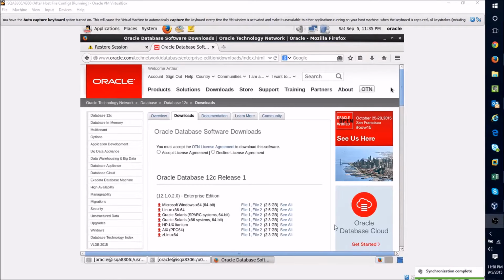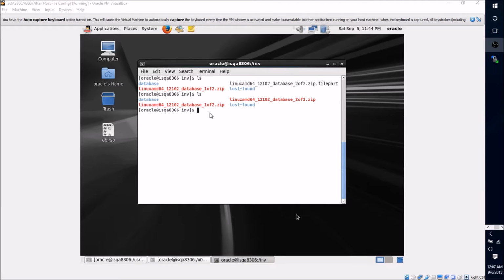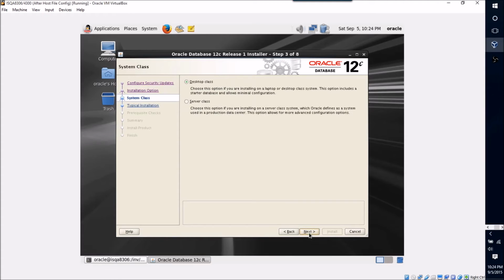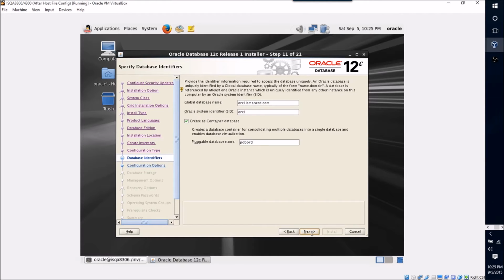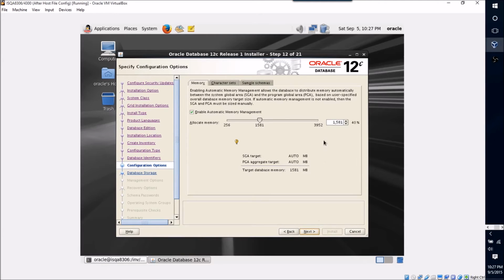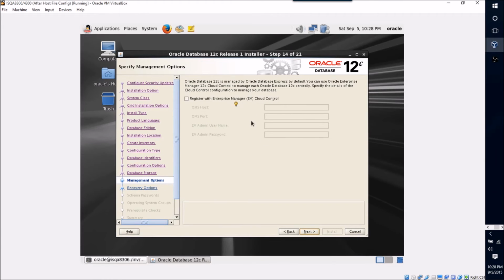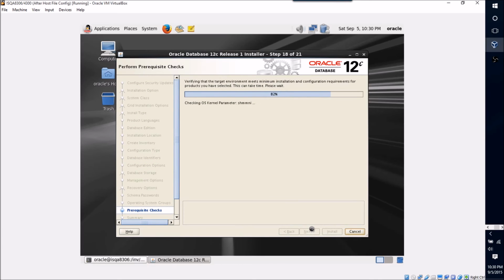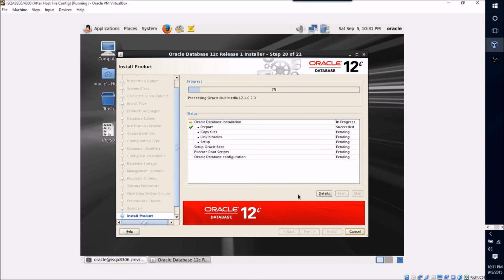Install Oracle Database on VirtualBox Part 2 Run Installer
2015 Fall ISQA 8306/4300 DATABASE ADMINISTRATION Install Oracle Database on VirtualBox Part 2 Run Installer